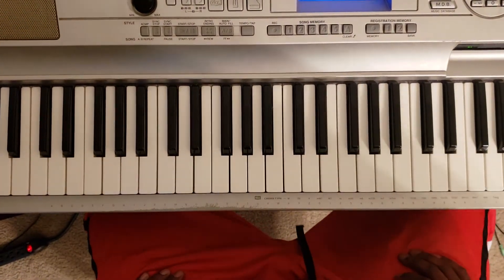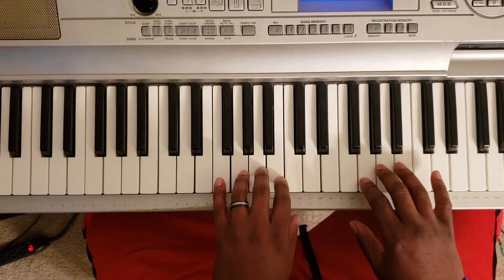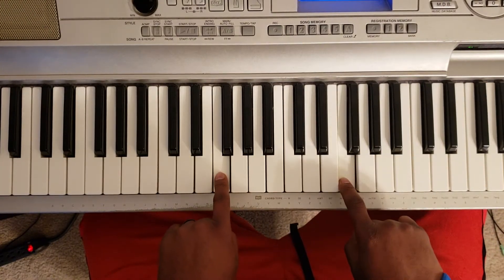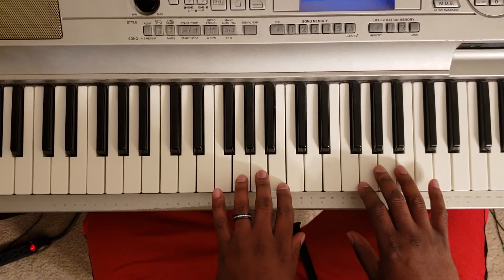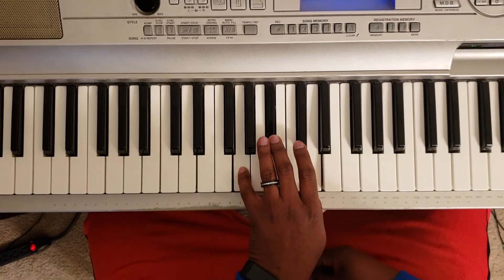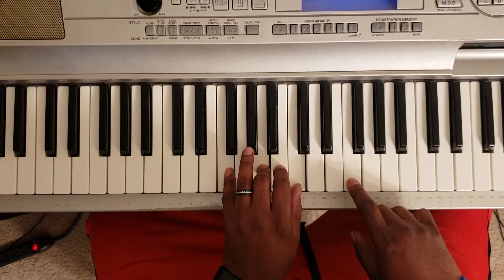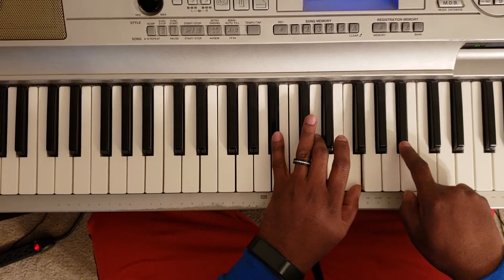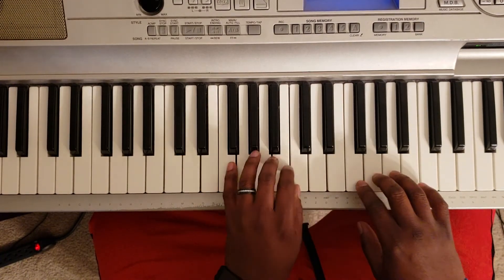FAT BOYS - DON'T YOU DOG ME (PIANO TUTORIAL) F Major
Song requests can be made via donation of at least $20 via PayPal.

🔥🔥✊🏾 (((d(-_-)b))) 🤘🏾🔥🔥

600+ songs available on my channel.  Explore and learn more! Do me a favor and

Key of F Major

Left ✋🏾 Right ✋🏾
F            F
G            G
A            A
F            F

G            G
A            A
Bb          Bb
G            G

G            G
Bb          Bb
G            G
Bb          Bb

Left ✋🏾       Right ✋🏾
F A C           F
G  Bb D       G
A  C E          A